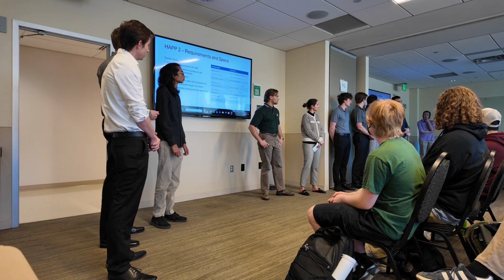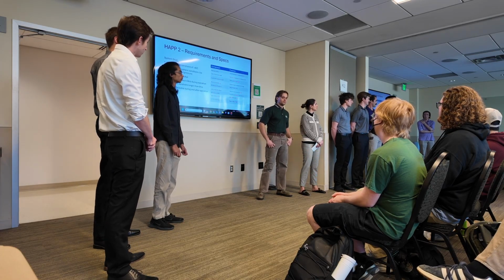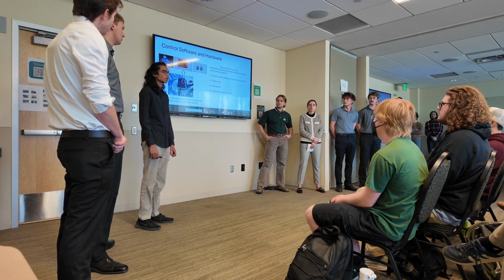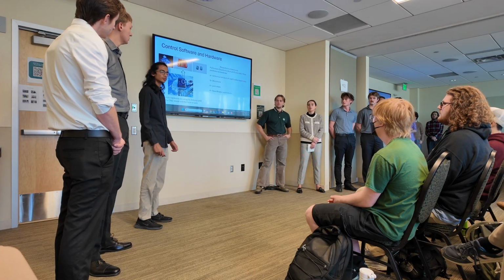[Open Orbit CubeSat] CSU'25 Midpoint Design Review Presentation